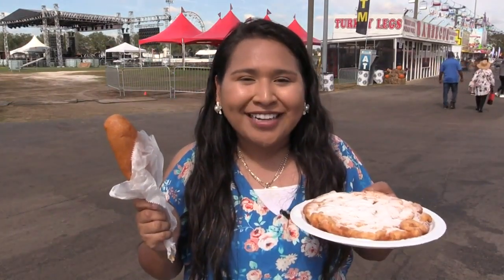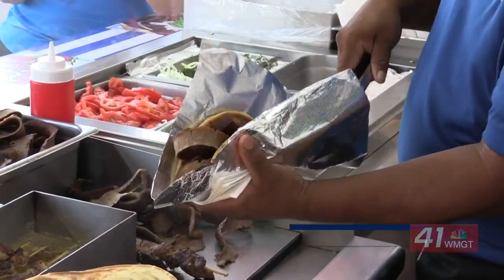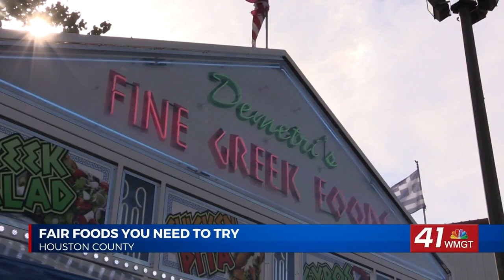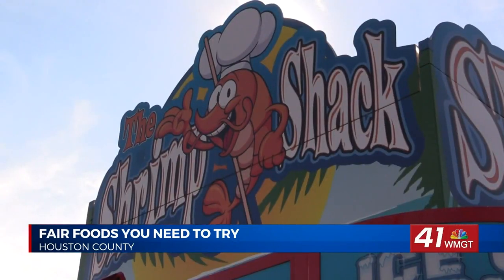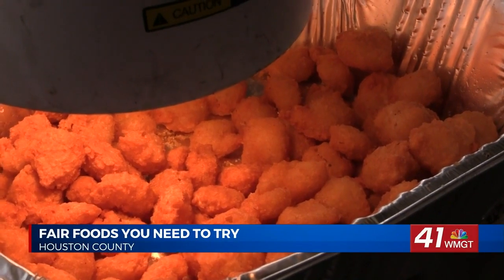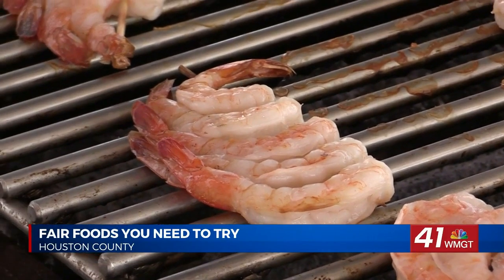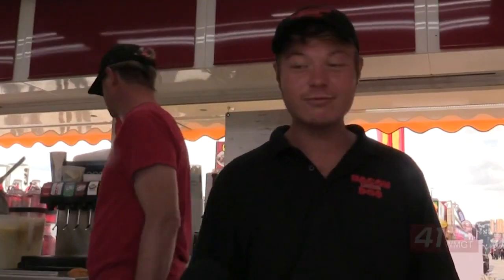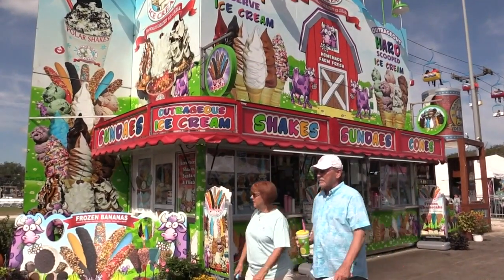The Georgia National Fair has delicious food to try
PERRY, Georgia(41NBC/WMGT)— The last day of the Georgia National Fair is Sunday. Before it's over, you might want to go and try all the different foods.